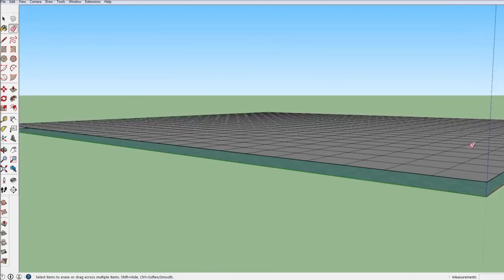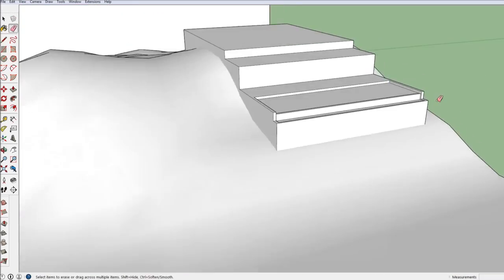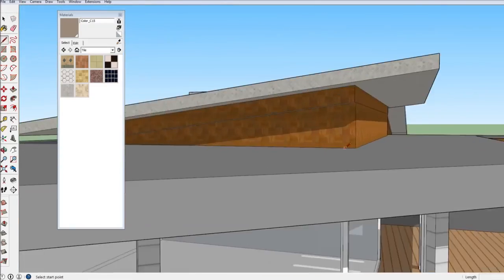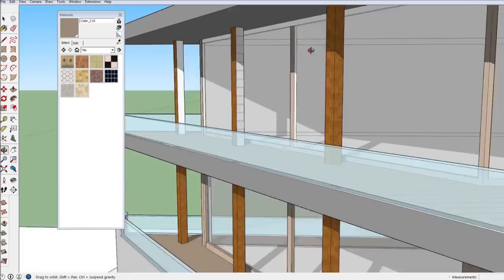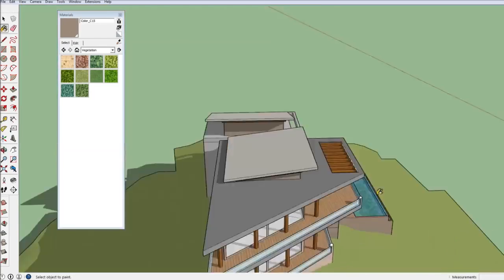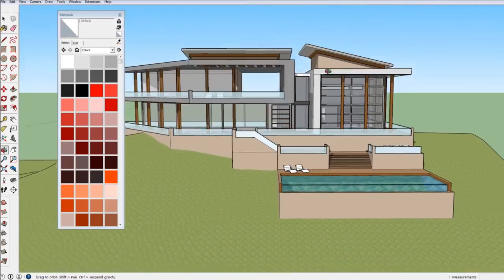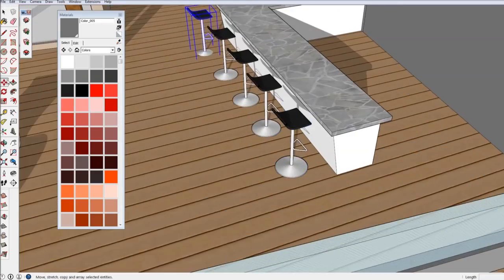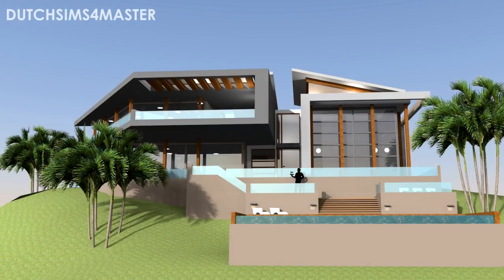Sketchup rumah modern